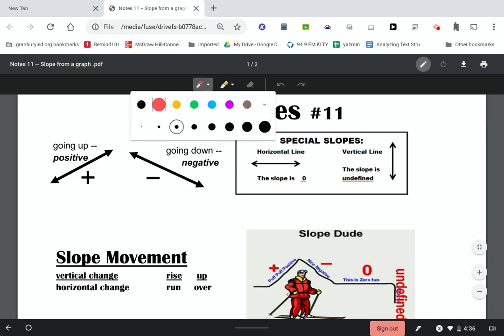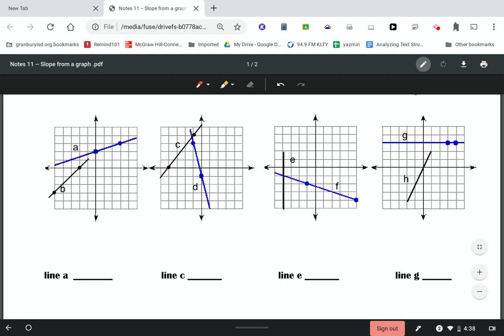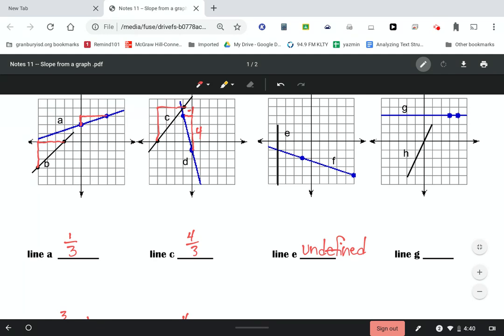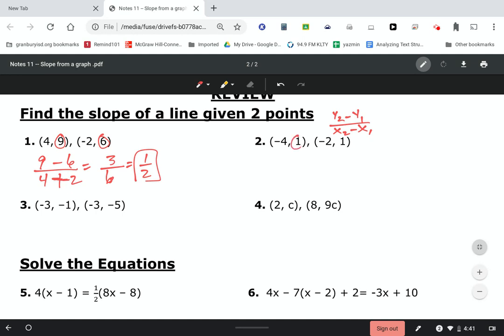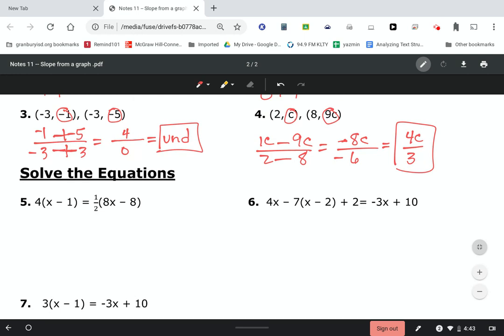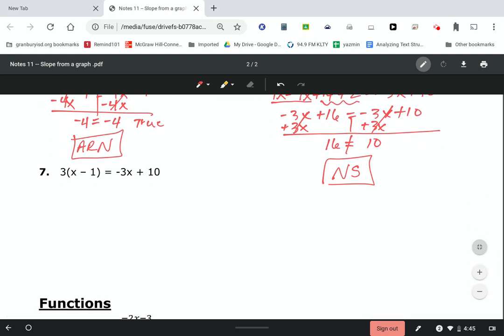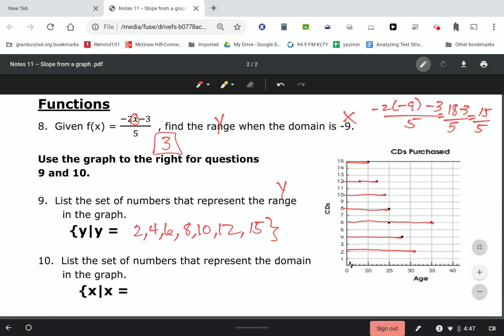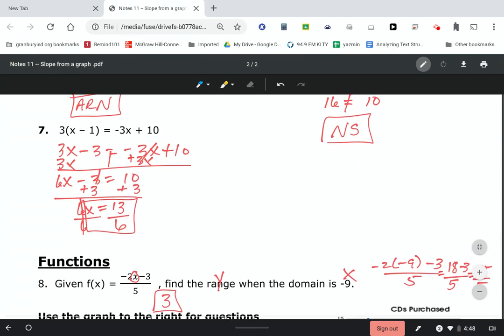Notes 11 unit 1: Jun 3, 2020 4:48 PM